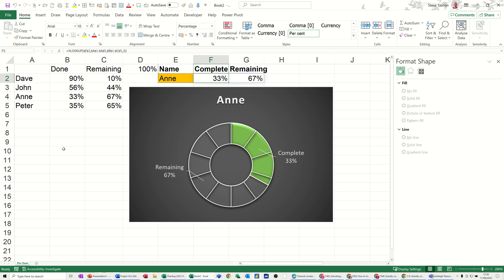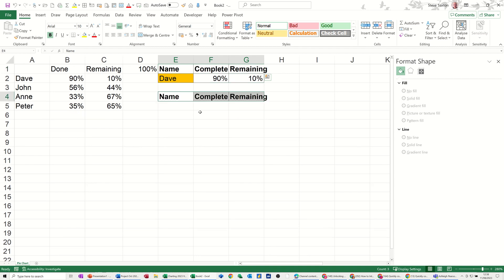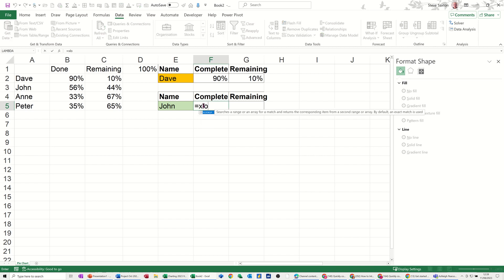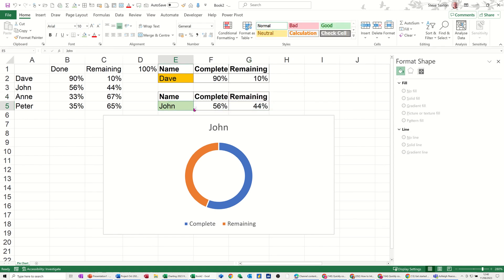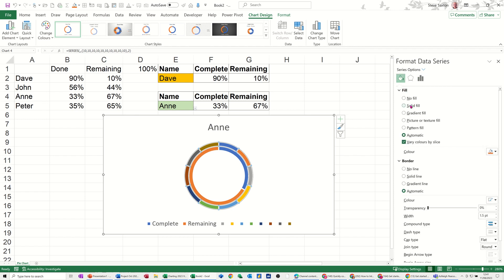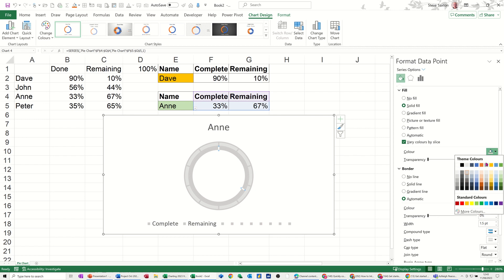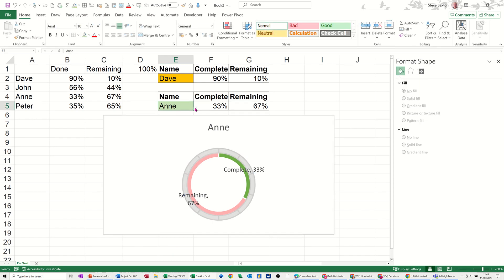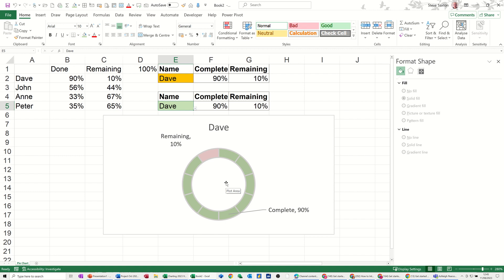How to create an interactive doughnut chart in Microsoft Excel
A doughnut chart is a type of circular chart that shows the relative proportions of different categories of data. It is similar to a pie chart, but it has a hole in the centre, which makes it look like a doughnut. A doughnut chart can be used to compare the parts of a whole, or to show the composition of multiple wholes. For example, a doughnut chart can show the market share of different products, or the revenue breakdown of different regions.

A doughnut chart is created by dividing a circle into segments that correspond to the values of each category. The size of each segment is proportional to the percentage of the total that it represents. The segments are usually arranged in descending order of magnitude, starting from the top. The hole in the centre of the doughnut chart can be used to display additional information, such as the total value, the title, or a legend.

A doughnut chart has some advantages and disadvantages compared to other types of charts. Some of the advantages are:

- It can show multiple levels of data by using concentric rings, which can help to reveal patterns and trends across categories.
- It can save space by using the hole in the centre for additional information, which can reduce clutter and improve readability.
- It can create a visual impact by using colours and shapes to highlight differences and similarities among categories.

Some of the disadvantages are:

- It can be difficult to compare the sizes of segments that are not adjacent or that have similar values, which can lead to inaccurate interpretations.
- It can be misleading if the segments are not labelled or if the values are not proportional to the angles, which can create confusion and ambiguity.
- It can be distracting if the colours and shapes are too flashy or inconsistent, which can reduce clarity and professionalism. How to create an interactive doughnut chart in Microsoft Excel. This Excel tutorial uses doughnut charts, secondary axis, XLOOKUP and Data Validation.